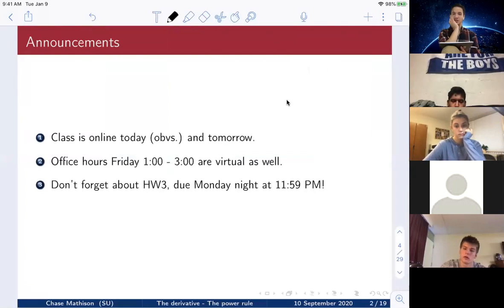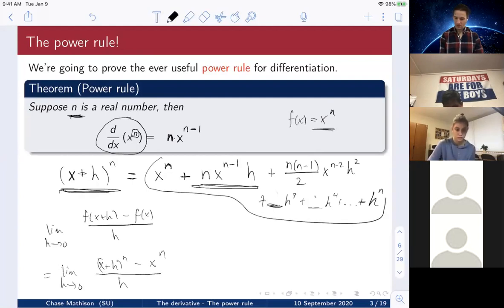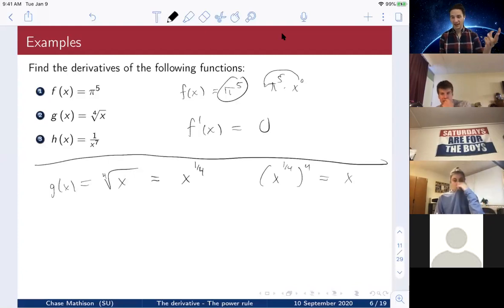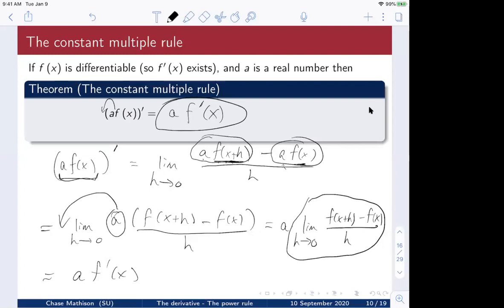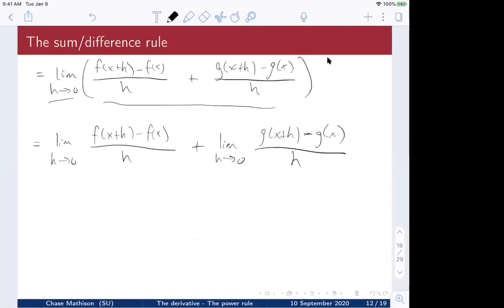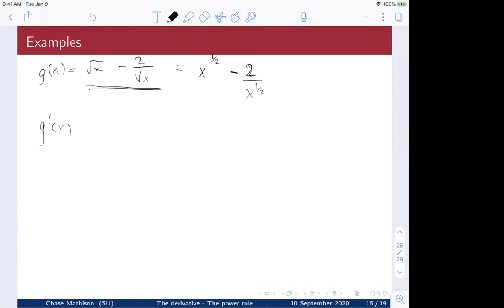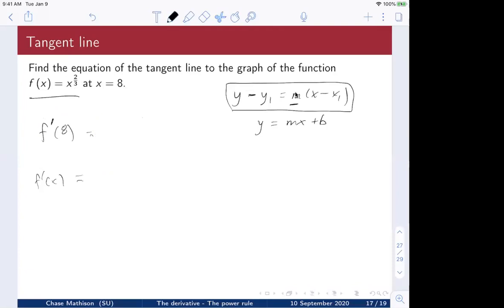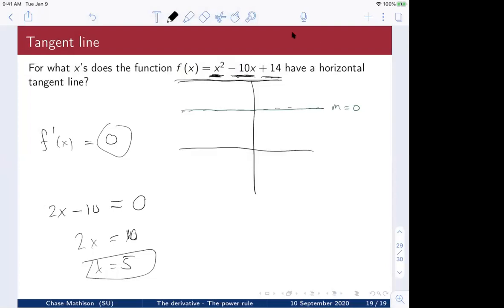Calculus: The power rule - day 11